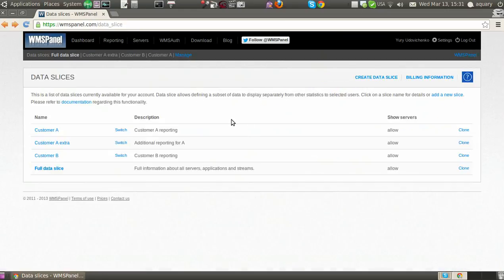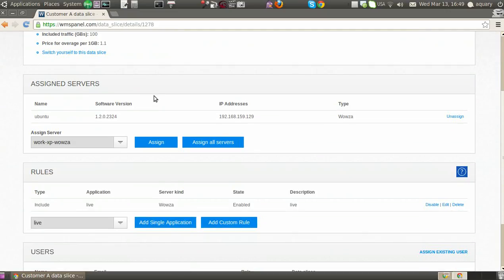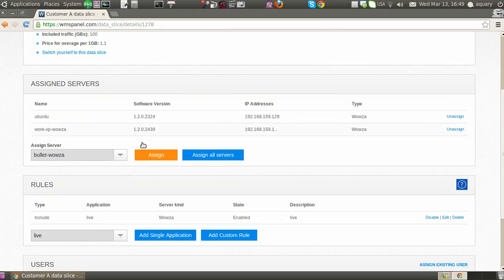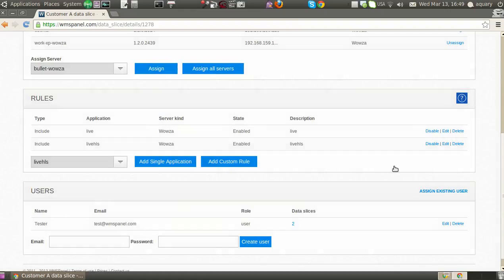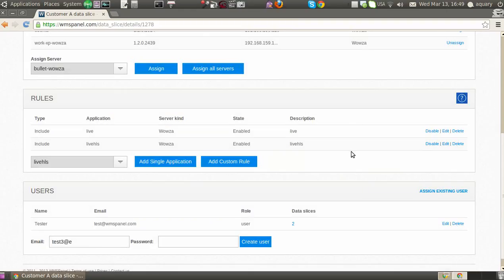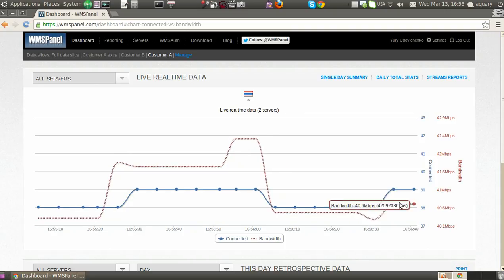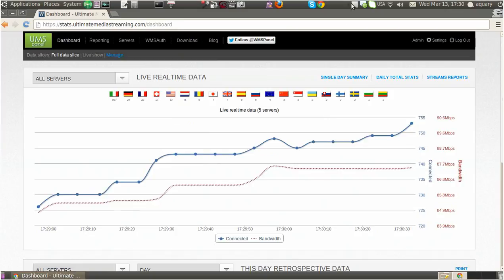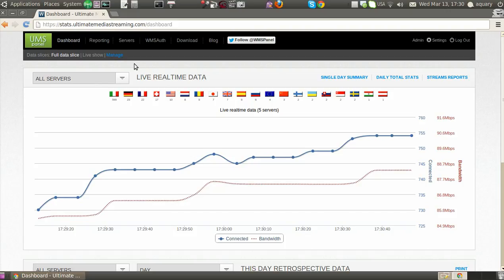WMSPanel data slices and white label panel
WMSPanel is an admin and reporting tool for Nimble Streamer and Wowza. It offers excellent reporting by presenting slices of shared data.
With properly set up slices, users can view statistics and control their streams through any browser. The panel can also be branded with a custom domain and logo for a seamless white-label experience.